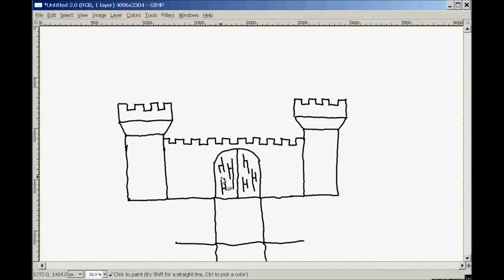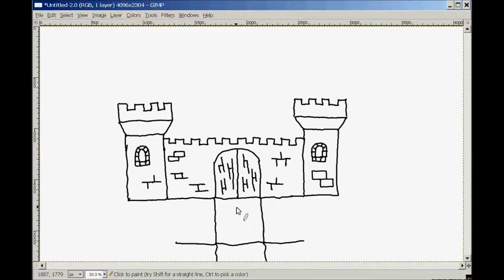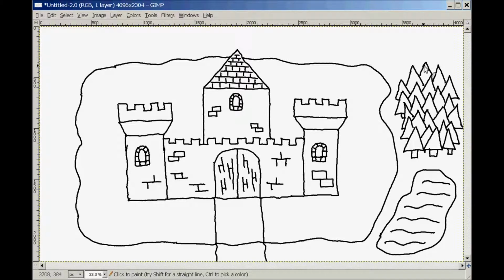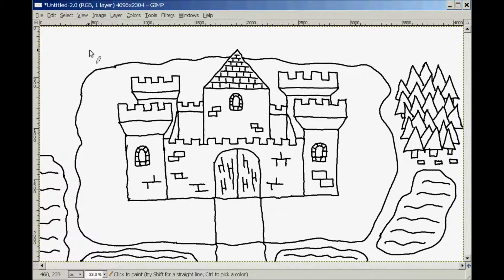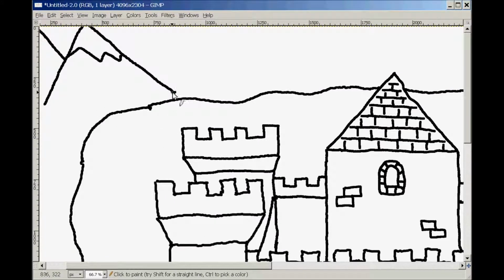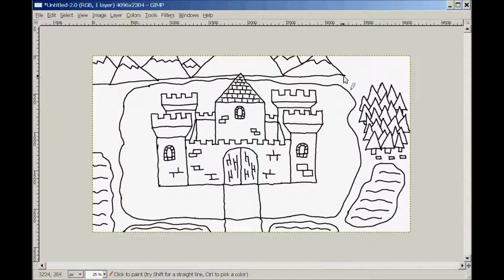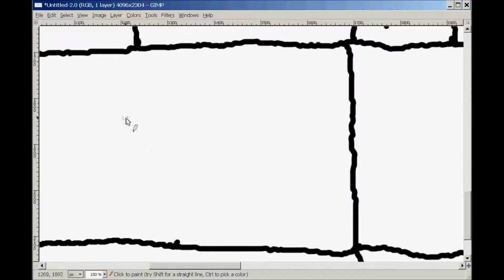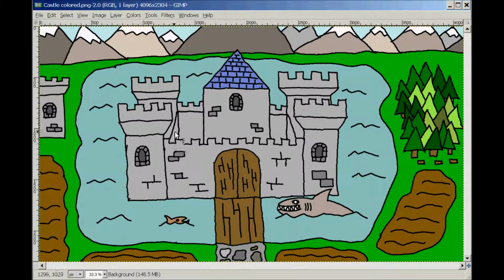Let's Draw Something! Episode 5 Castle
In this episode I draw a castle. The design is inspired by Lego castle, and I drew a moat with some farmland surrounding it, a forest and a mountain range. I drew some lines and bricks for details. Which do you prefer?